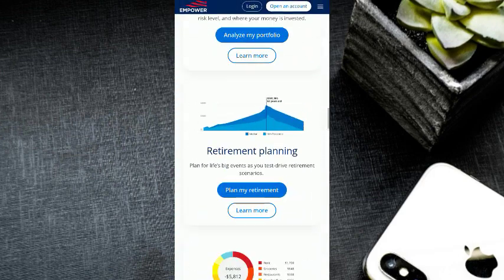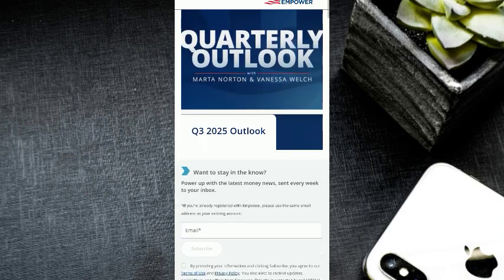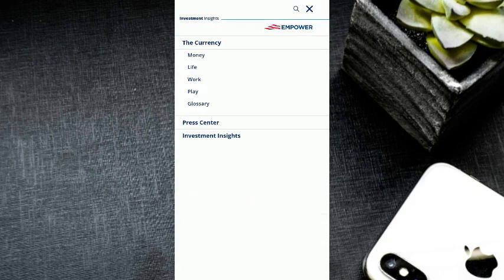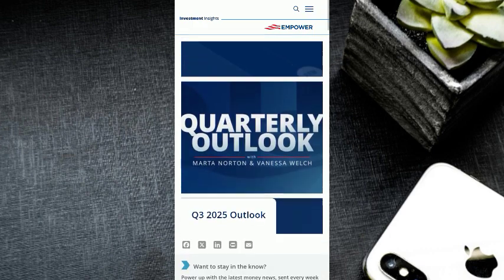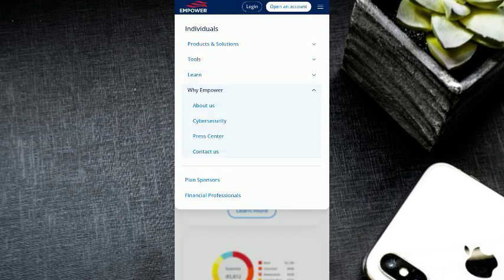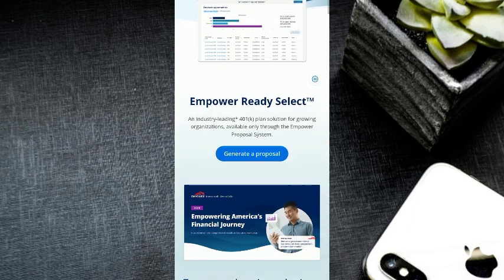HOW TO SIMULATE PORTFOLIO DELETION SCENARIOS IN RETIREMENT WITH EMPOWER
In This Video, you will learn about how to simulate portfolio deletion scenarios in retirement using Empower (formerly Personal Capital). We’ll walk step-by-step through retirement planning, portfolio stress testing, and scenario analysis so you can make smarter financial decisions and protect your future wealth. Whether you’re approaching retirement or already retired, this tutorial will help you understand risk management, withdrawal strategies, and how to use Empower’s free tools effectively.